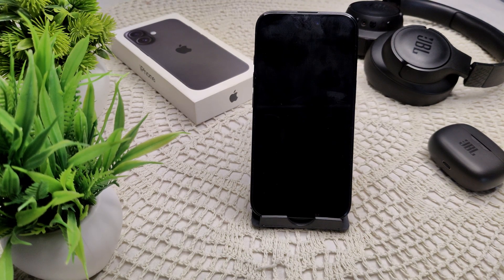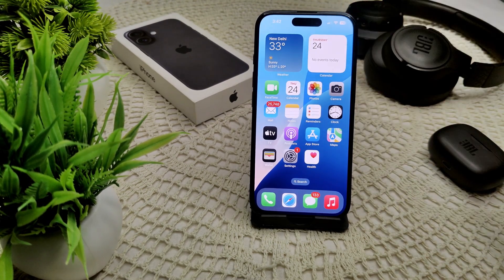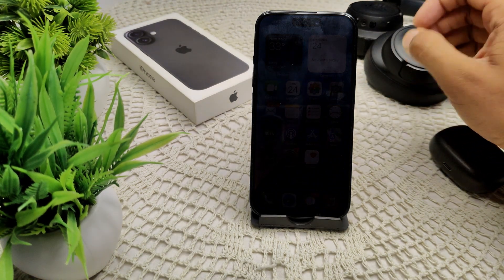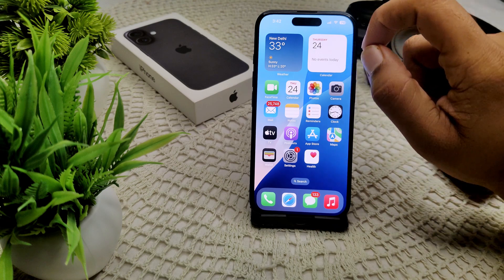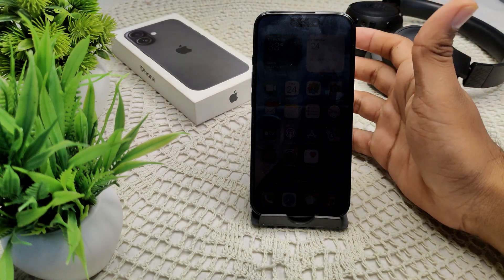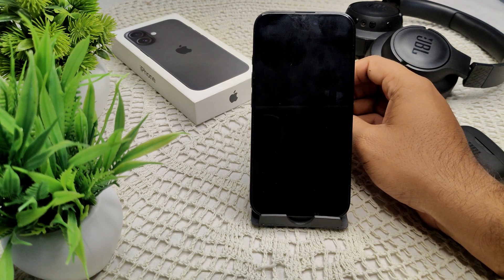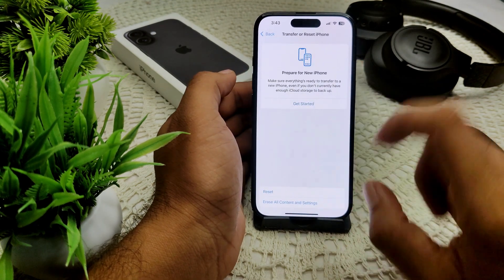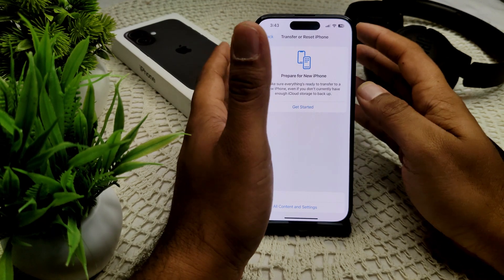iPhone 16/16 Plus Screen Blink Purple On The Edges When Display Dims Before It Turns Off: How To Fix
In this informative video, we address a common issue faced by iPhone 16 and 16 Plus users: the screen blinking purple on the edges when the display dims before shutting off.

00:19 FIX 1: UPDATE IOS
00:49 FIX 2: CONTACT APPLE SUPPORT
01:14 FIX 3: Factory Reset Your iPhone